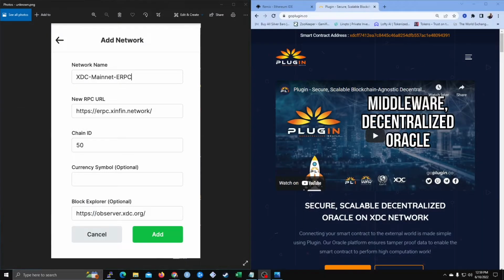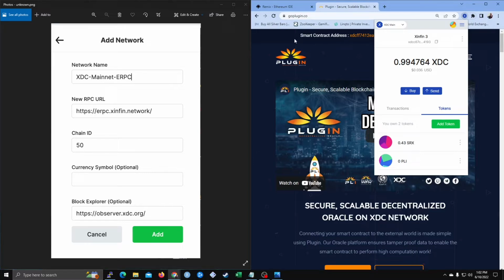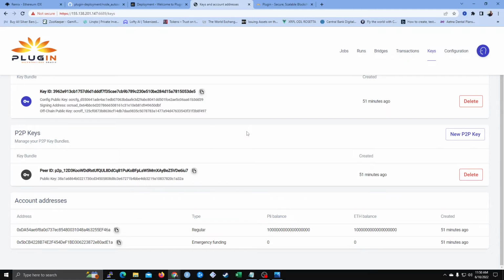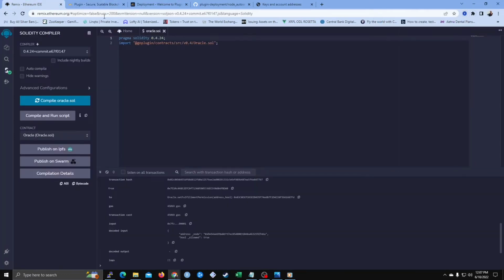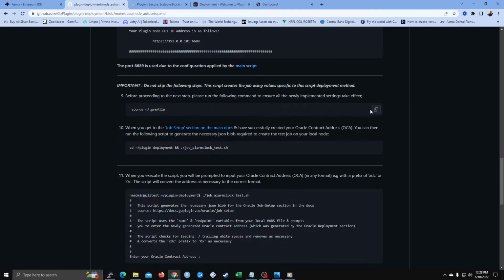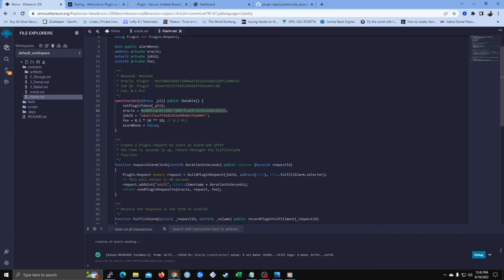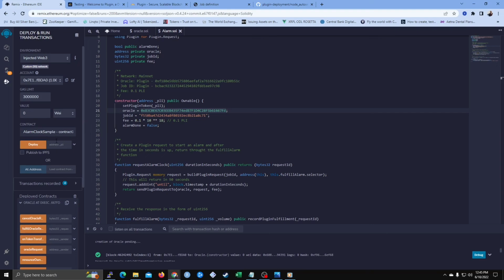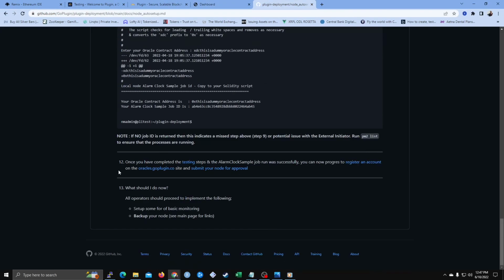GoPlugin Community Series | Eth Remix and Address Clarification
In this video, I'll be discussing the proper ways to format your addresses in Eth/Xdc Remix and network for XDC Pay. This video is best used with my latest GoPlugin node video: